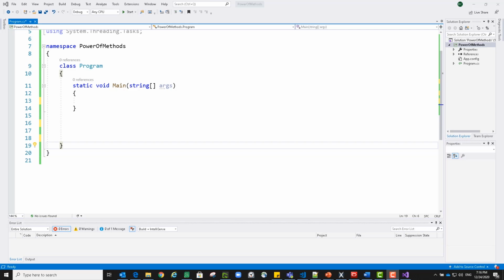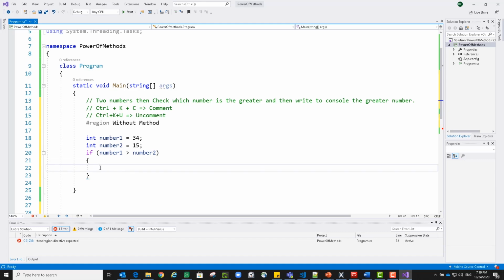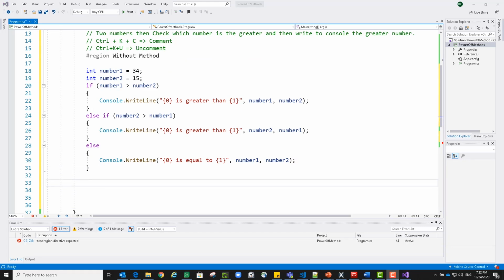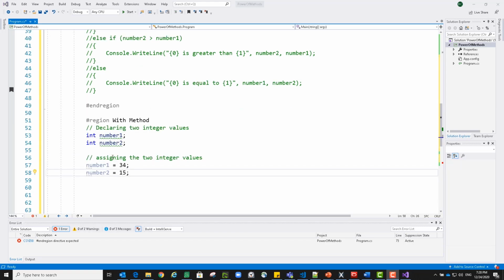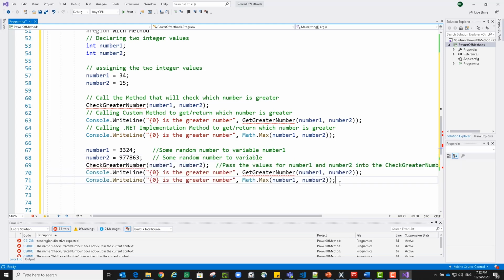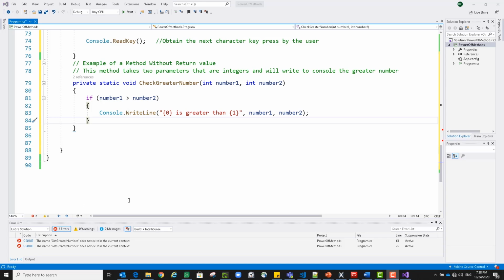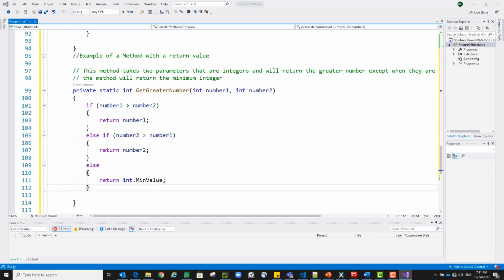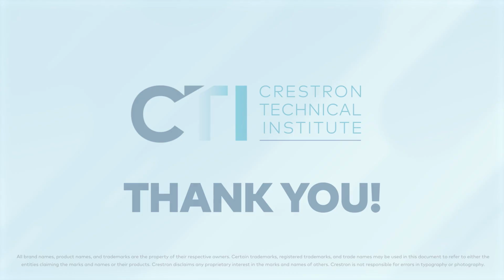CTI | Object-Oriented-Programming (OOP) for Crestron: Power Of Methods Part 2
In this video, continue to learn about the power of methods. Discover how a small group of reusable code can carry out a single task or pass data, also known as parameters, into methods. "Methods" help to make code modularized. This topic is covered in two separate chapters.